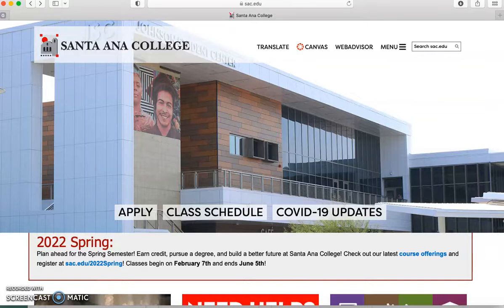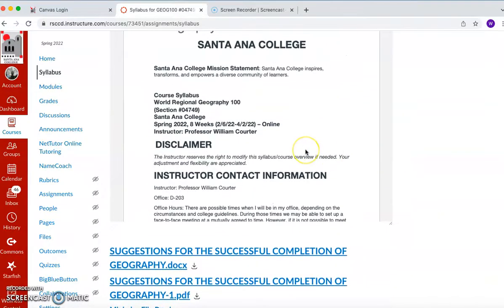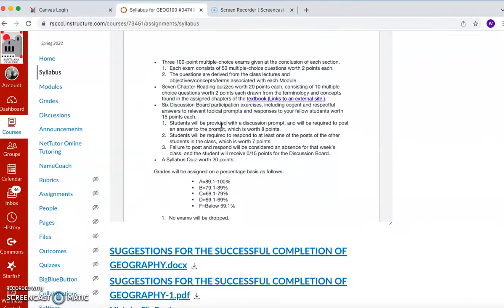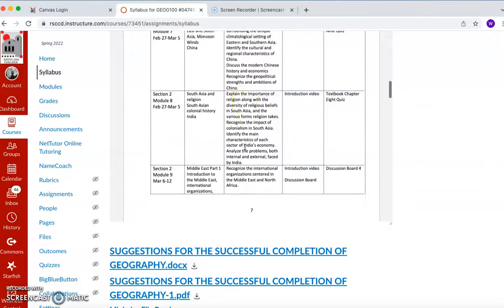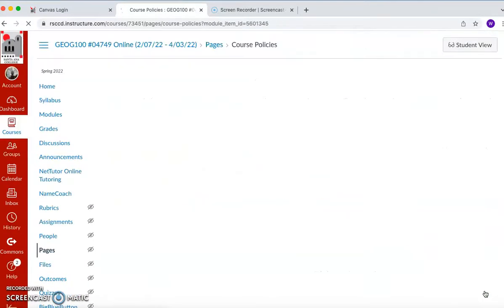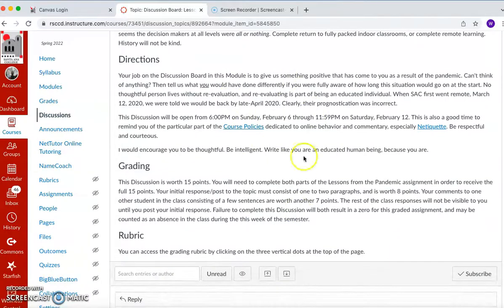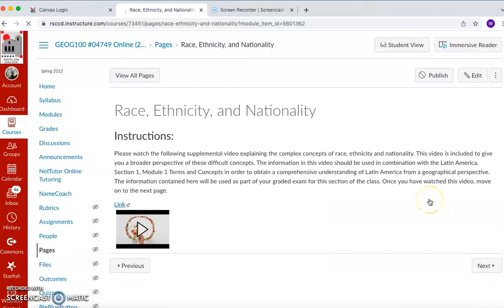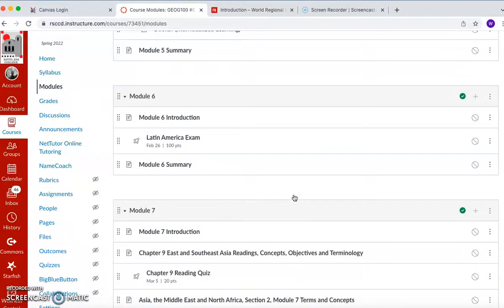G100 8 week 04749 Intro Video